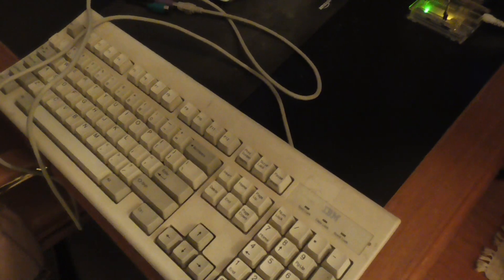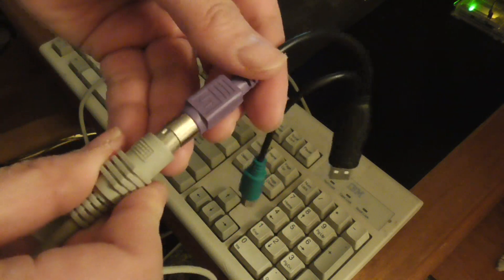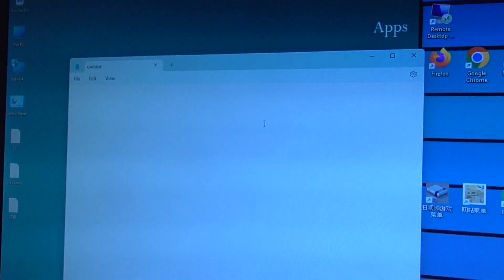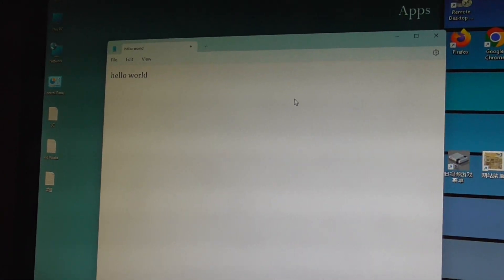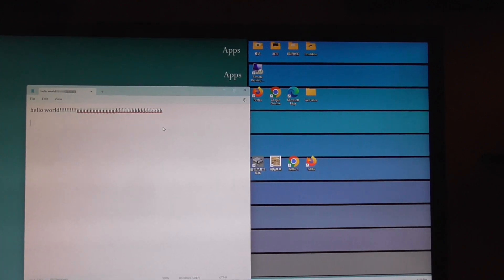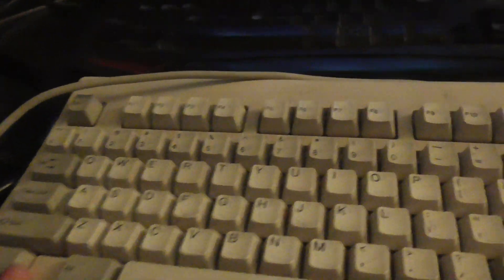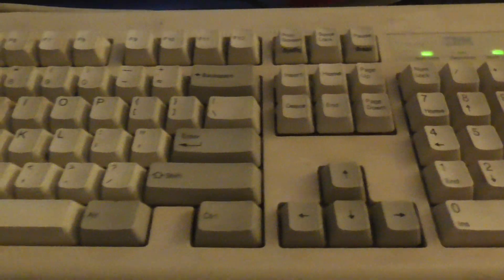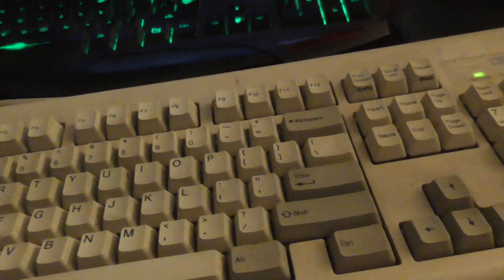Using a Vintage PS/2 Keyboard on a Modern Computer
[Synopsis]

In this video, I use a vintage PS/2 keyboard on a modern computer with a PS/2 to USB adapter.

I am typing this comment section with my vintage IBM PS/2 keyboard on my main computer. These old vintage keyboards are durable. After all, this one is more than 37 years old, and every key works.
What kind of product lasts that many years these days.
[Links]

♦ PS/2 to USB adapter two connectors
♦ PS/2 to USB adapter 1 connector